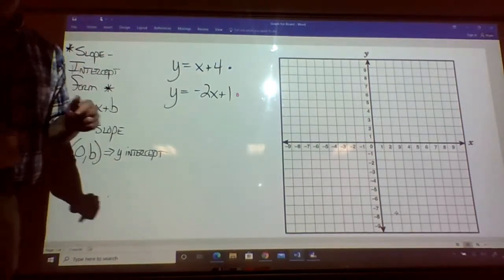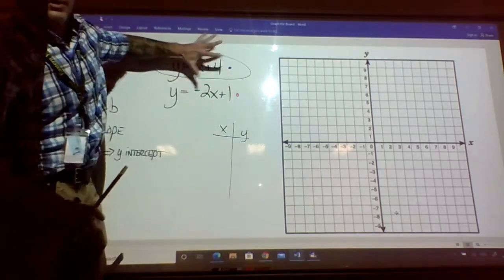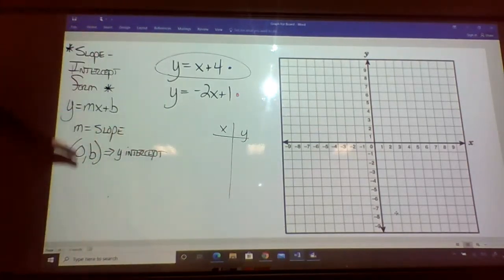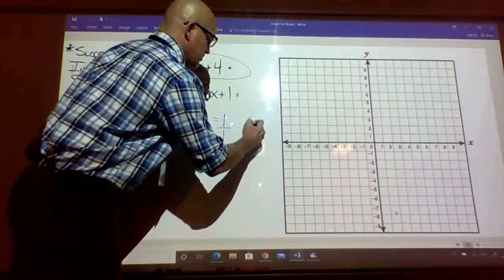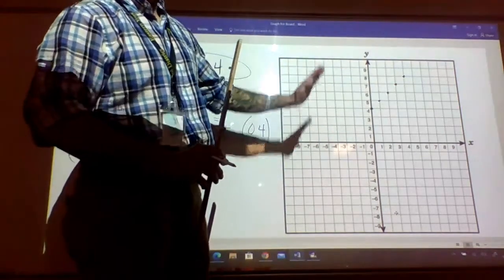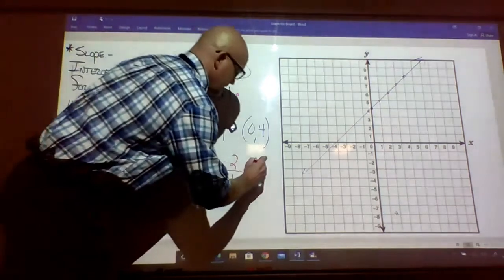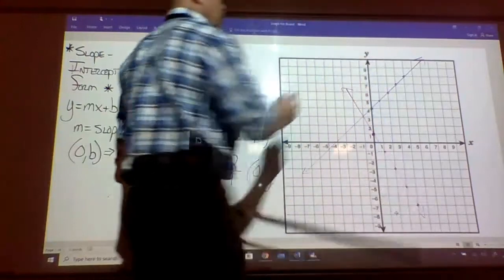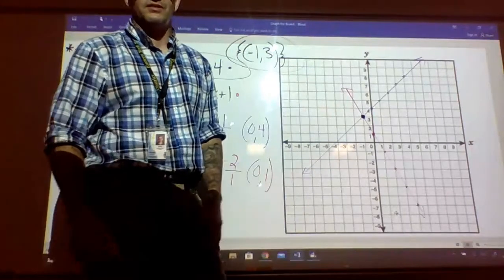Solving a system by graphing(Paige)